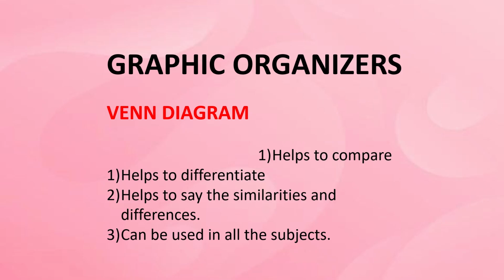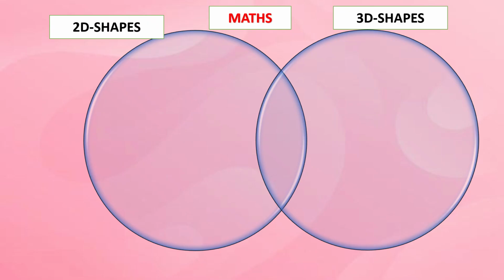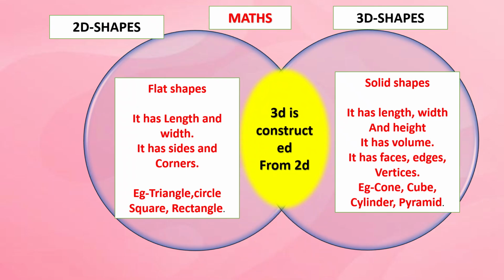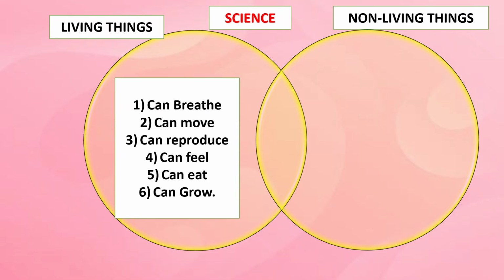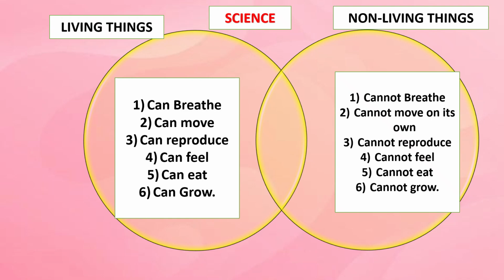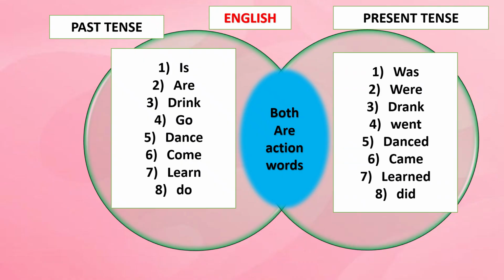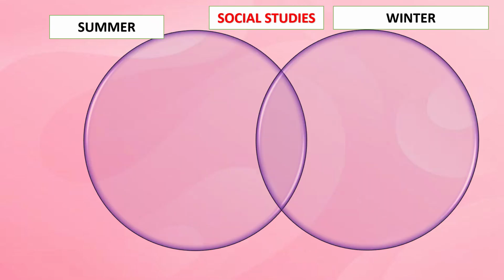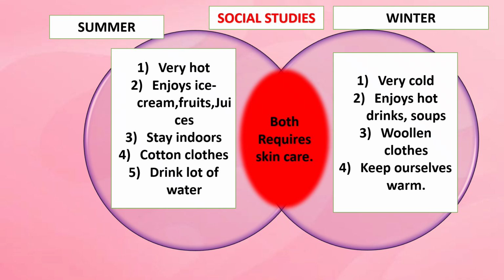STRATEGIES -GRAPHIC ORGANIZER